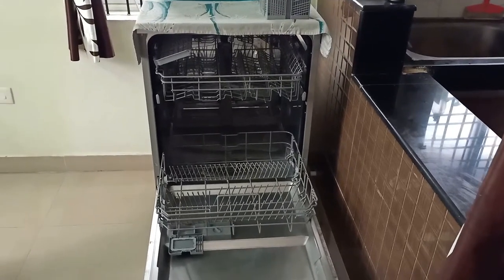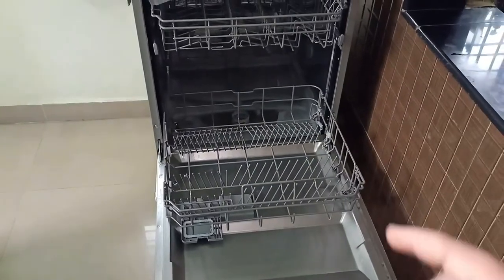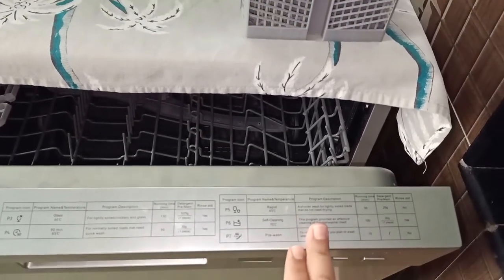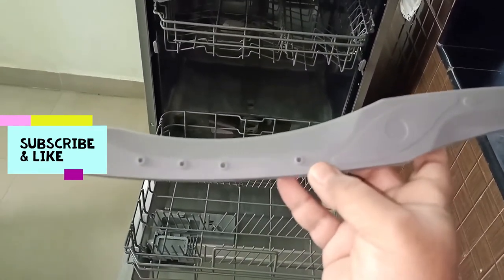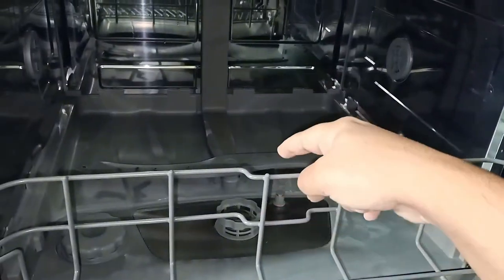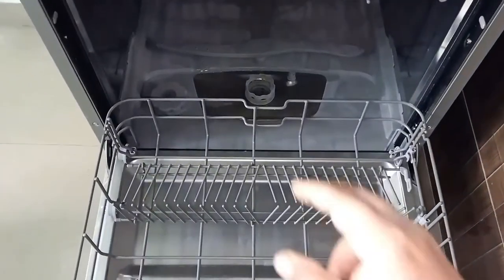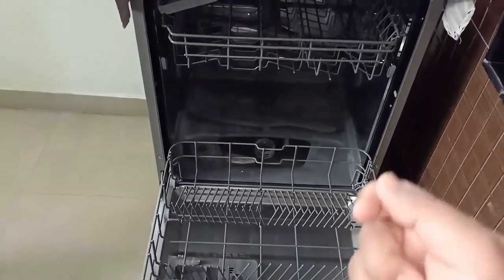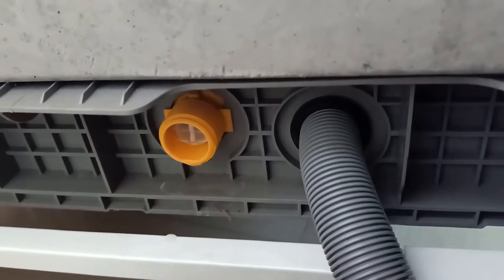Dishwasher Maintenance | Dishwasher Auto Clean or Self Clean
Video explains and demonstrates how to clean and maintain dishwasher.

Dishwasher detergent salt and rinse-aid (Best value for money),